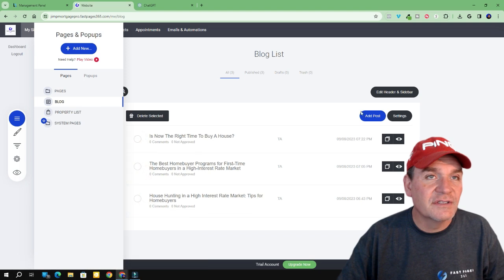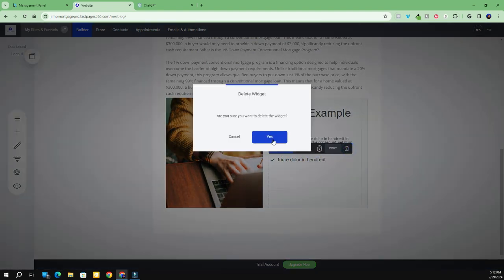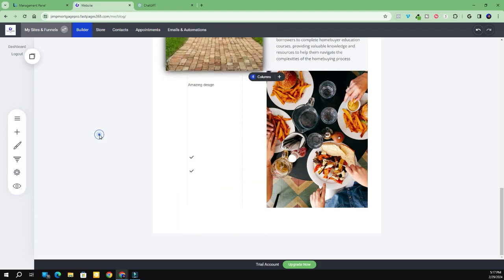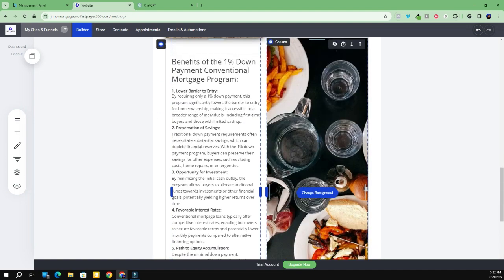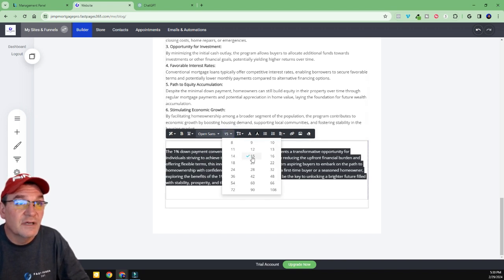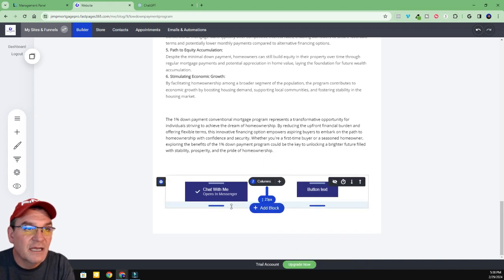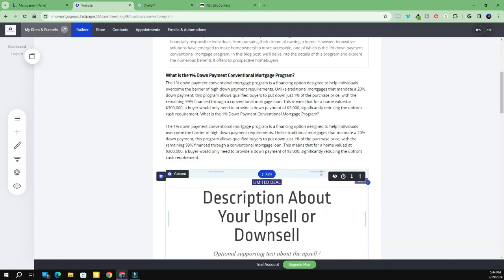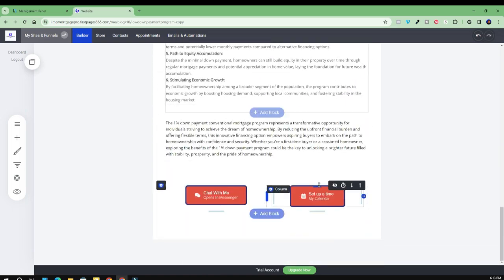Generate Leads With AI Blog Posts to use as lead magnets combined with Manychat chatbots!